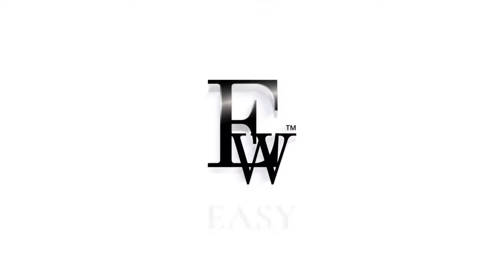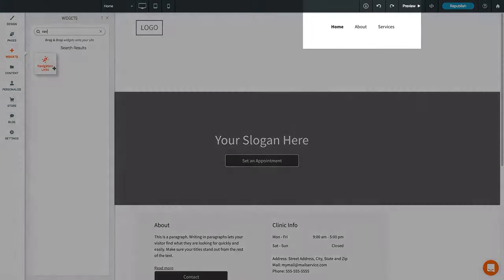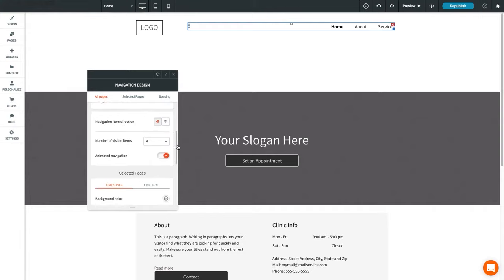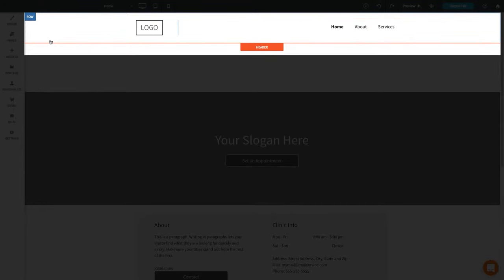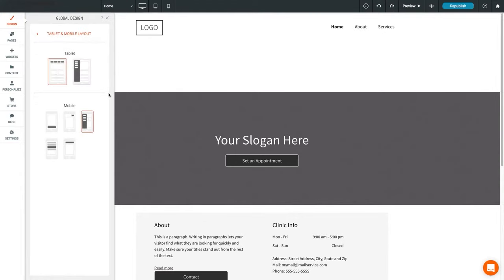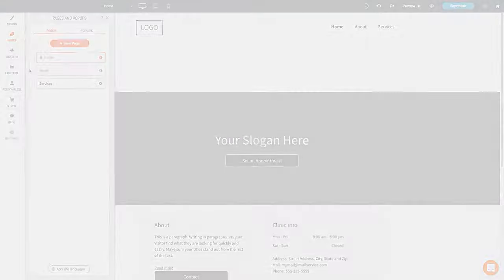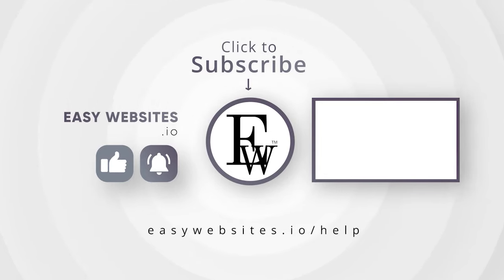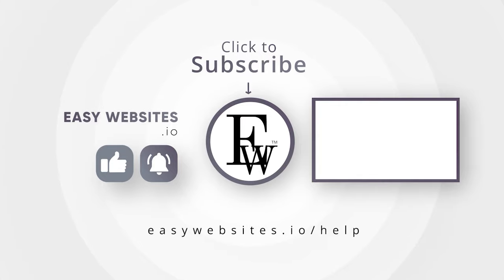How to Edit and Use the Navigation Menu On Your New Website | Easy Websites™ Tutorial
In this video, you'll learn how you can add a navigation widget to your site from the Widget section of your sidebar.

Click on the Navigation widget for customisation options:
- You can adjust the background and the text colour, the number of visible pages and the selected page’s background colour.
- It is often a good idea to put your navigation menu inside your header so it will appear on all pages of your website.

Remember: In the Global Design section you can choose different navigation styles for tablet and mobile.

The navigation menu contains links to all the pages listed in the pages section of the left sidebar.

About Easy Websites™:

Easy Websites™ is the perfect solution for startups with very little time or money to get a website. Existing businesses also find Easy Websites™ to be a great option to redesign an outdated website needing a makeover.

Building your own website can feel like a daunting task. Not having the right creativity, inspiration, or knowledge of writing code… who wants to deal with that when you have a business, anyway?

Easy Websites™ drag and drop builder makes it simple to create a modern, professional site with no technical knowledge required. And if you need help with extra creativity or written content, we can help you too!